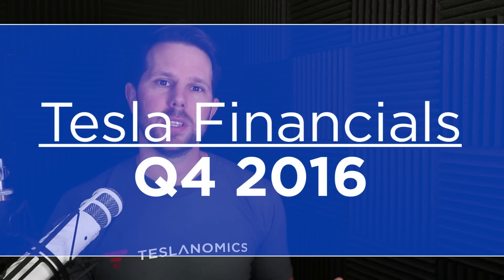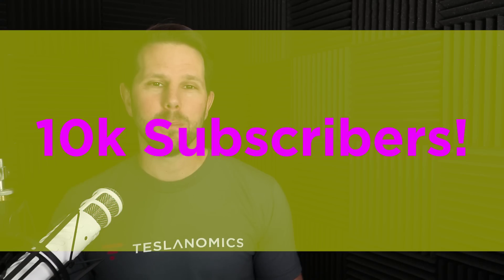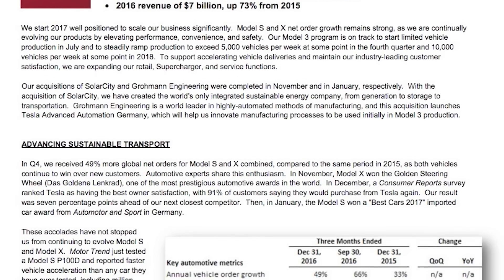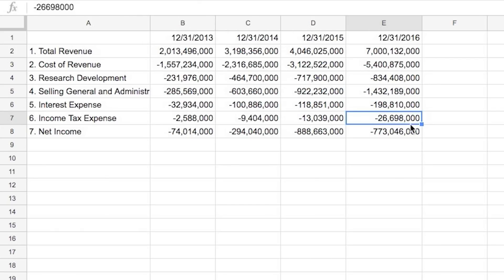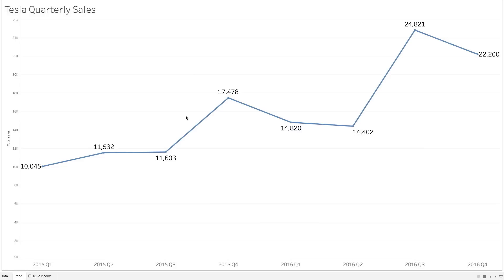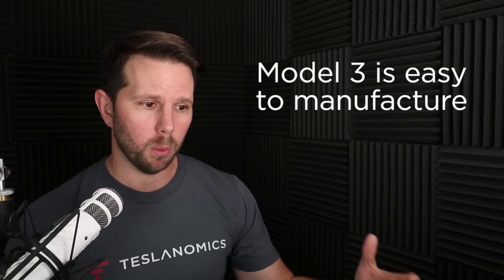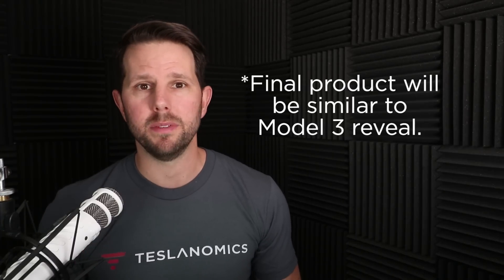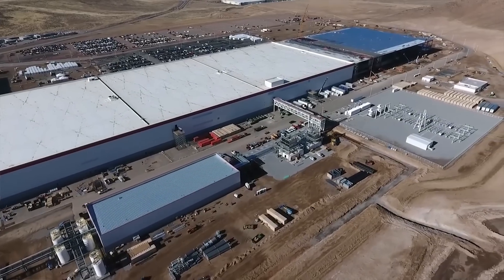The Tesla Economy: 2016 Financials, Model 3 Updates, Elon Musk's Future and More Tesla Gigafactory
Last week Tesla released their 2016 Q4 and full-year financial report. In the report, they highlighted some significant growth numbers as well as a few updates on the Model 3.

Get $1K off your new Tesla Model S or Model X

The highlights from 2016 are
- 76K sales
- YoY Revenue +88%
- Auto Revenue +79%
- 11.5M in Storage Revenue (e.g. batteries)
- Cash Flow +183%

The model 3 news wasn't earth-shattering but may have left some wanting more. Specifically, Elon said on the earnings call that they do not plan on revealing more info about the design until close to or even after initial production begins. By delaying the configuration until this time it will give them time to iron out the kinks with the employees being the first to receive their cars.

The net income wasn't as good as expected, they are still running at a loss, but solid growth figures offset this. Analysts weren't pleased, and the market responded accordingly. The one thing to know about the Tesla stock is that it is volatile. If you're looking to make a quick buck, I wouldn't recommend it. Do your research and talk to your financial advisor first.